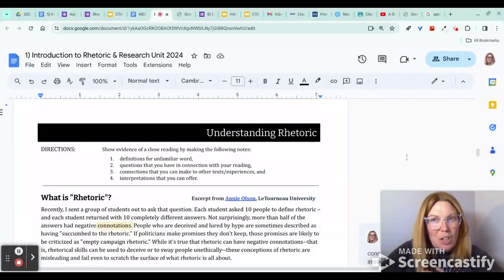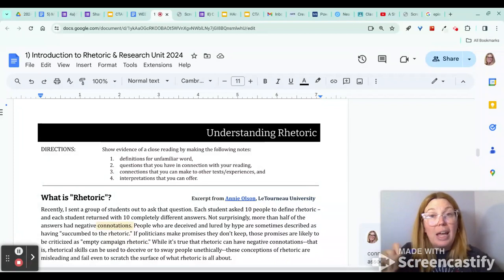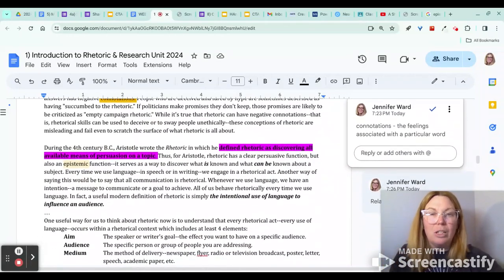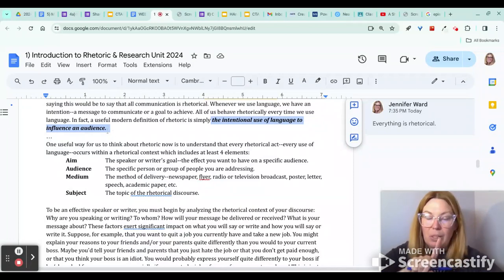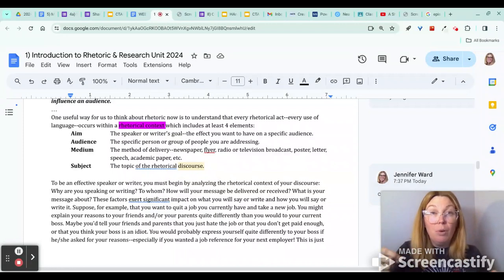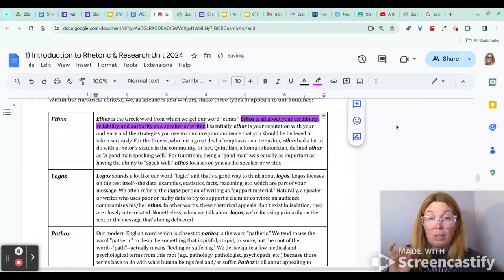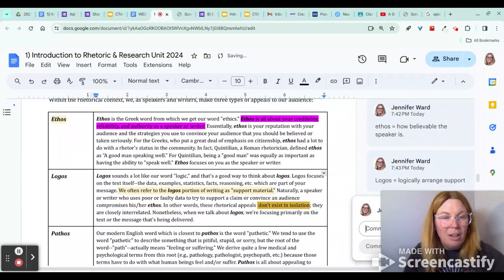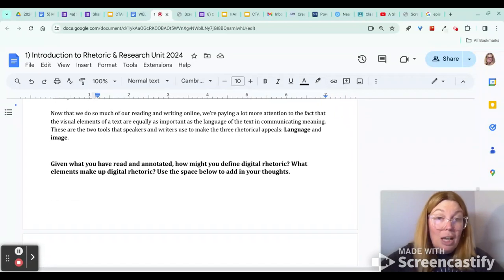"What is 'Rhetoric'?"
Let's learn do some close reading about rhetoric for our Unit 5 studies.